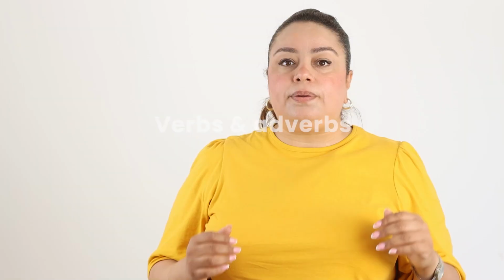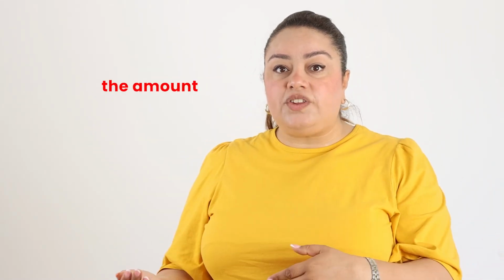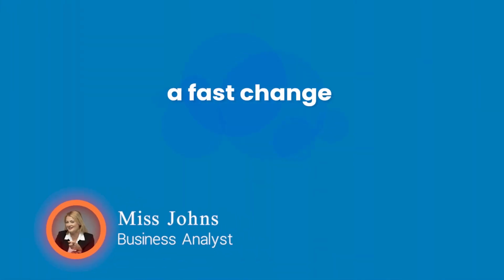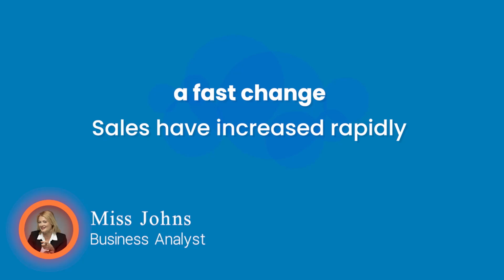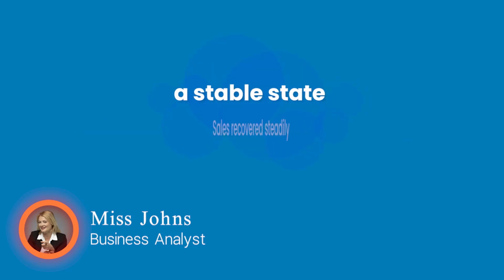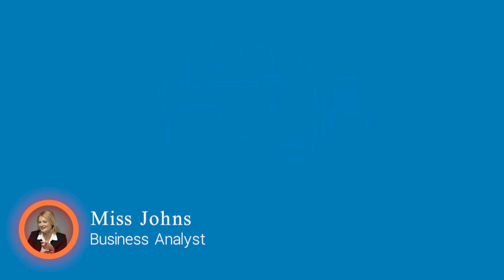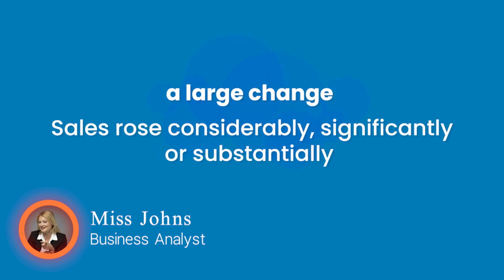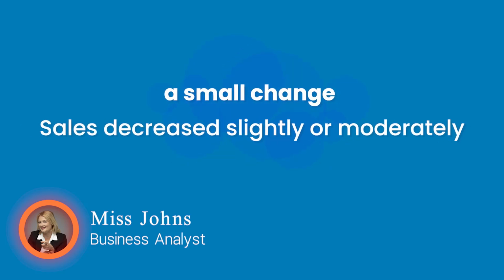Describing and analysing trends